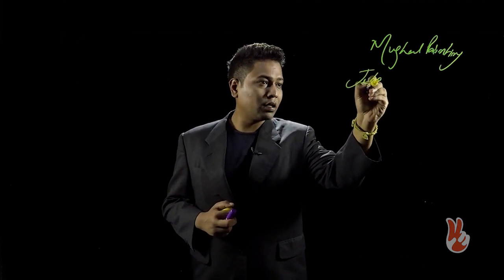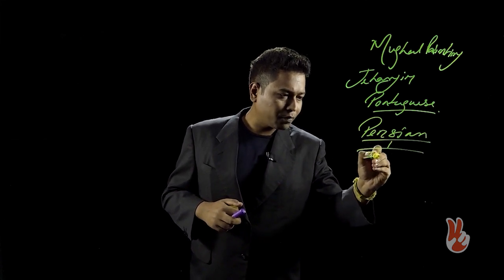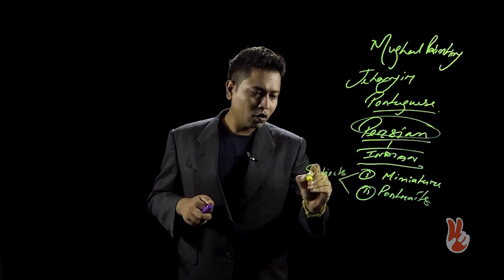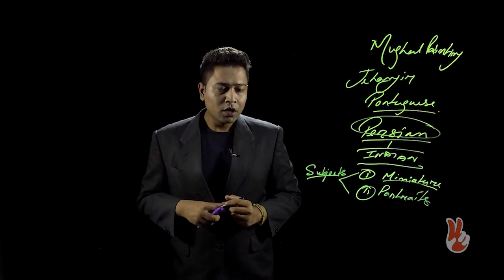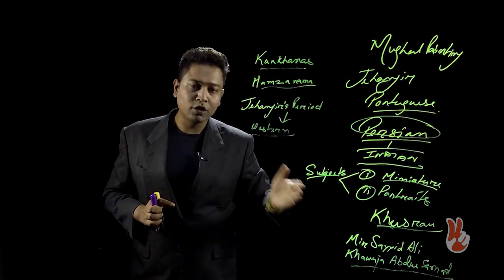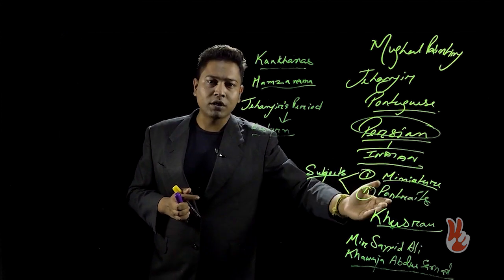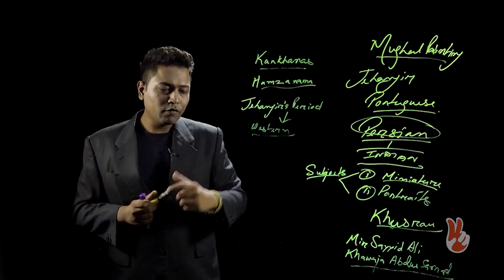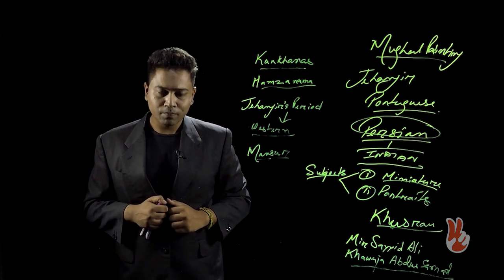Jahangir: Growth of painting Department, Contacts with Portuguese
It was good taste of both Jahangir & Nur Jahan, who both greatly appreciated aesthetic beauty, elegance and style which gave impetus to growth in Mughal miniatures

Smartcoach- House no-3,
Uday Path, R.G. Baruah Road,
Guwahati-781024, Assam